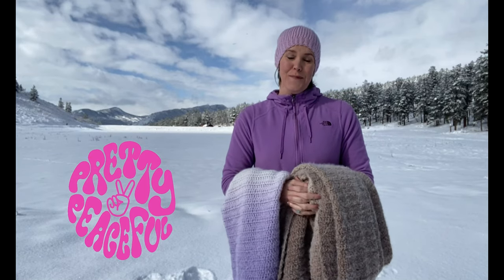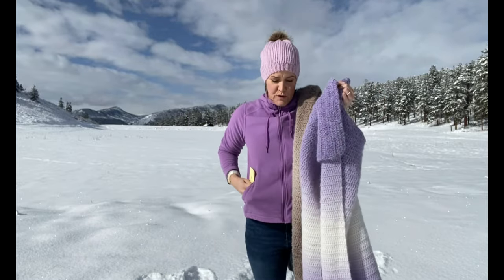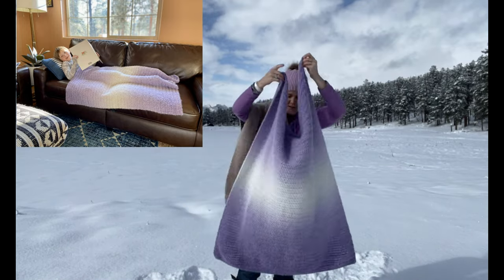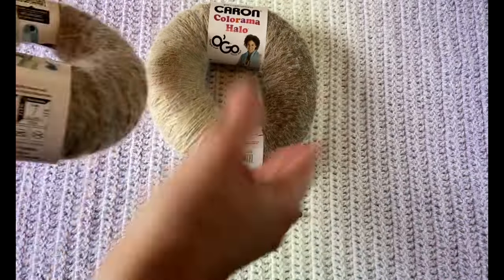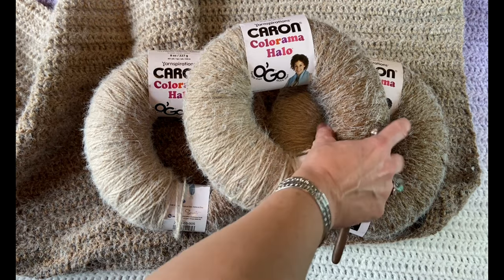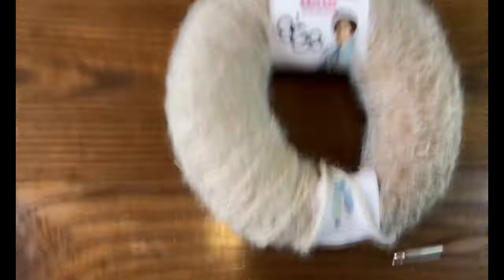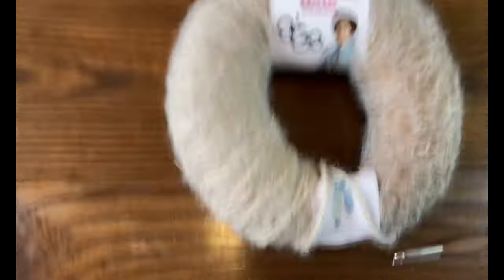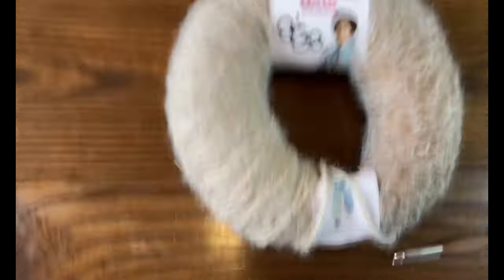Grateful Blanket beginner crochet blanket tutorial for Caron Colorama O'Go or any bulky weight yarn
Crochet this easy beginner blanket as a gift for someone you’re grateful for, for a new baby, or as a gift to yourself or your family.  The simple double crochet stich is perfect to show off a gradient or ombré yarn.

Two size options: baby/kids blanket and adult throw blanket.  The sample blankets used Caron Colorama Halo O’Go yarn.